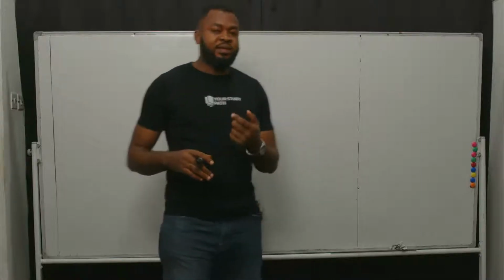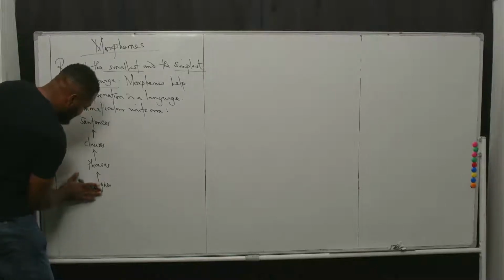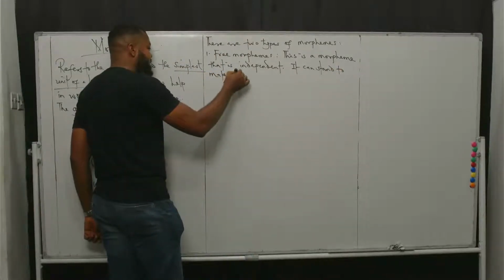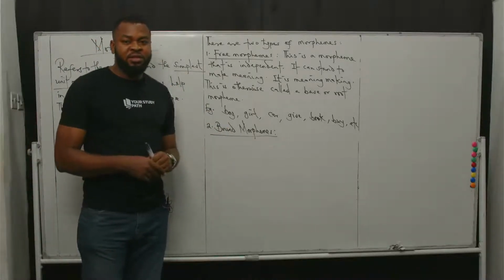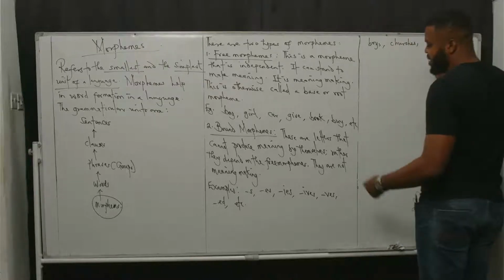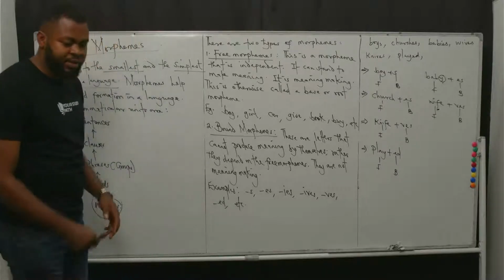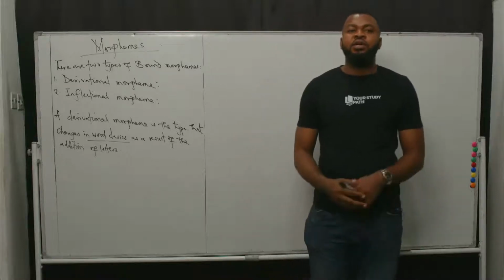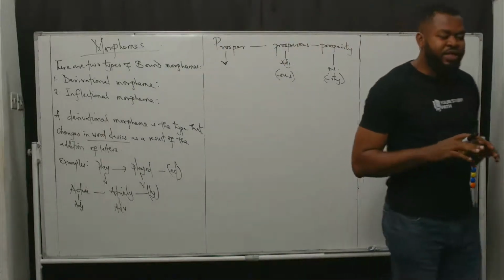JAMB 2026 LESSON ONLINE- ENGLISH